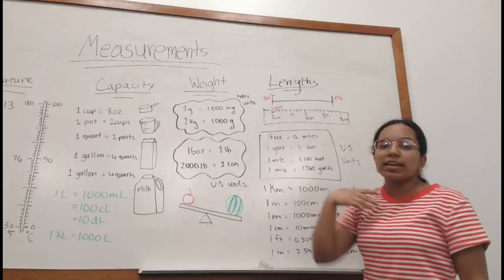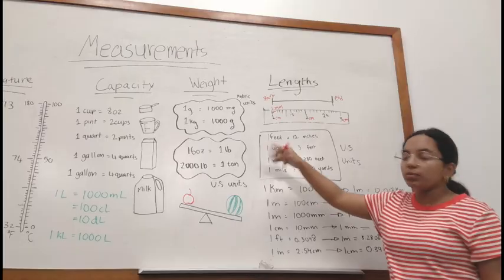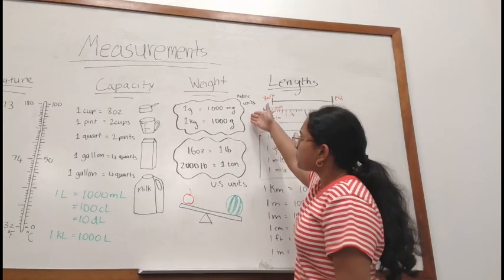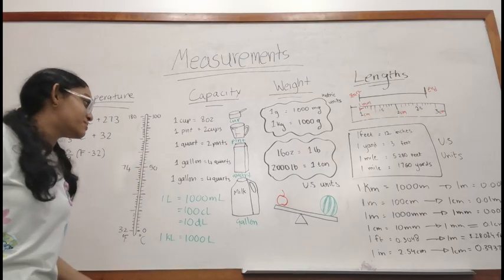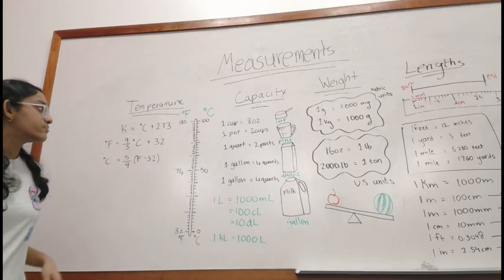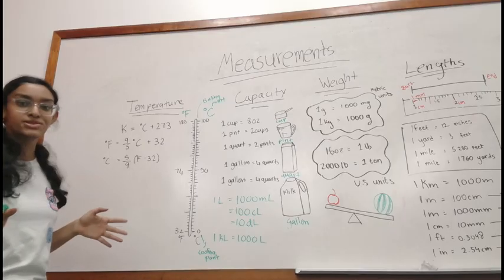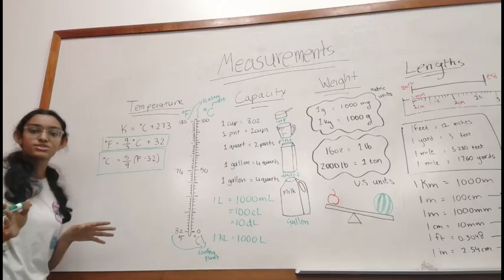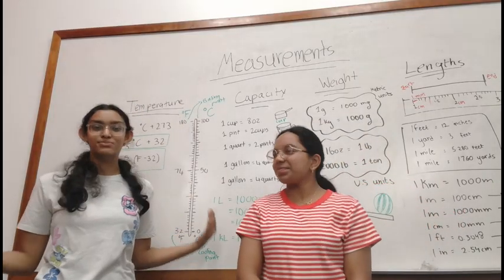Measurements for Grades 1-4 | Discover the world of measurements!